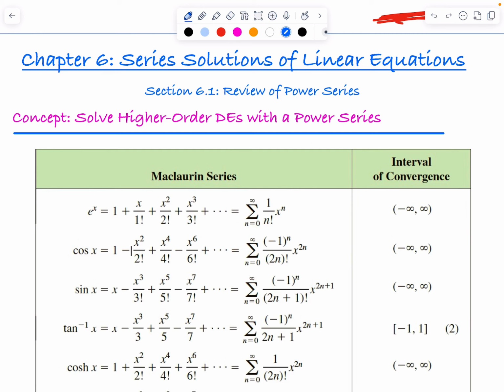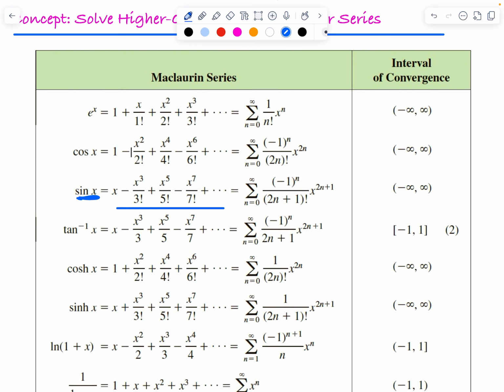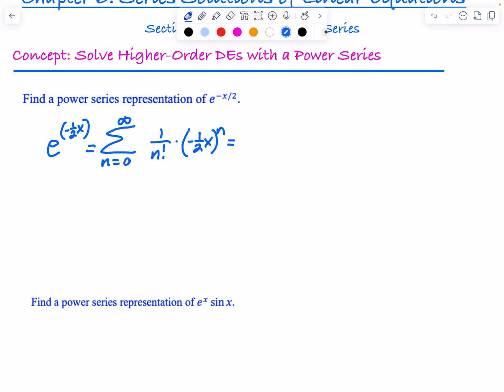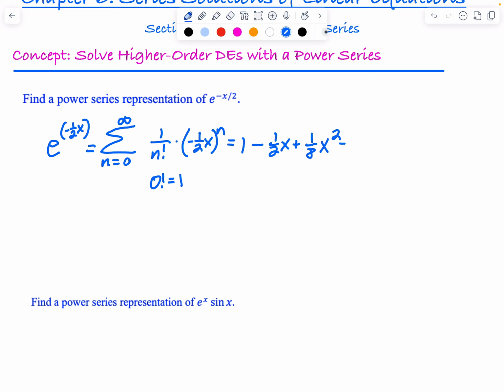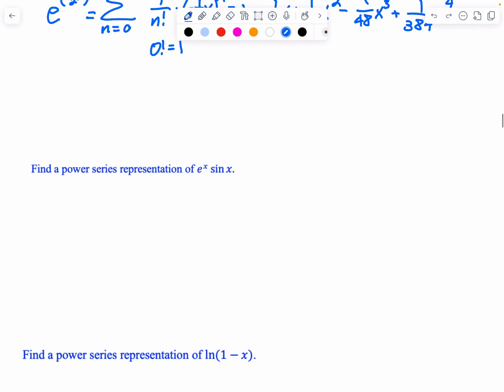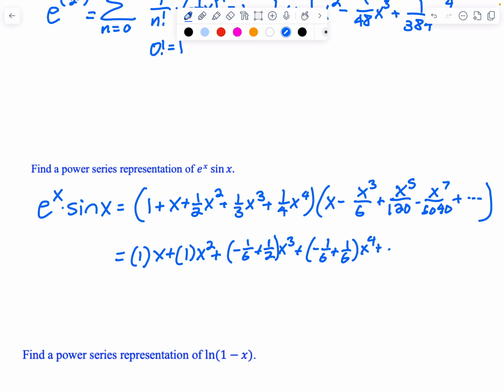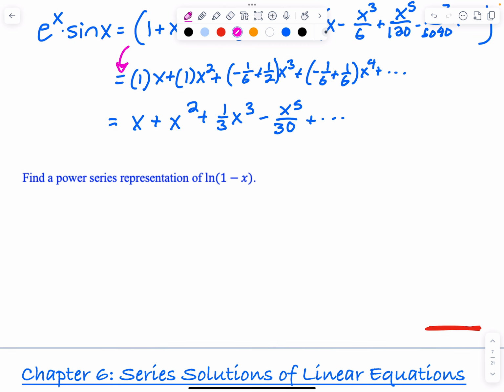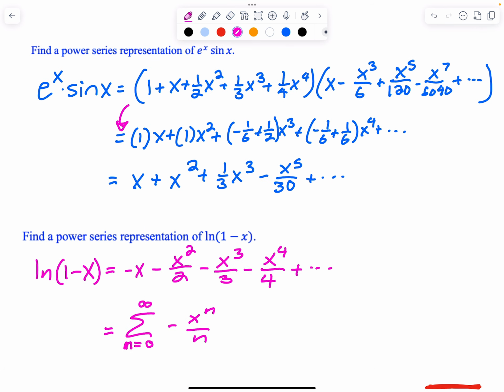Differential Equations - Review of Power Series - 6.1.2